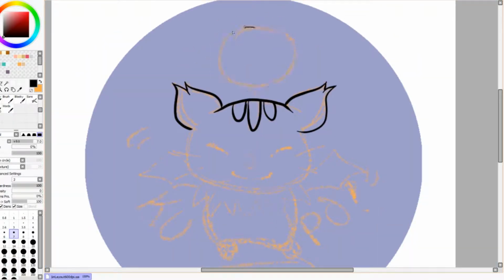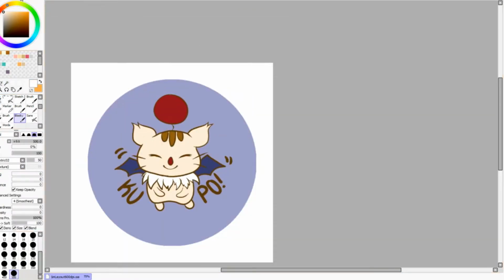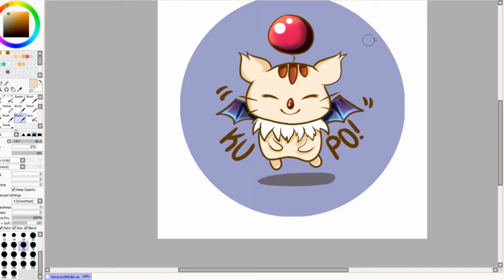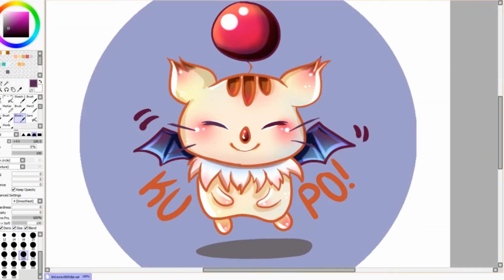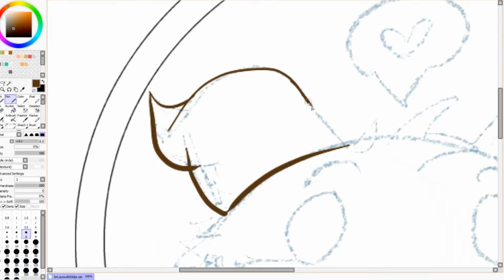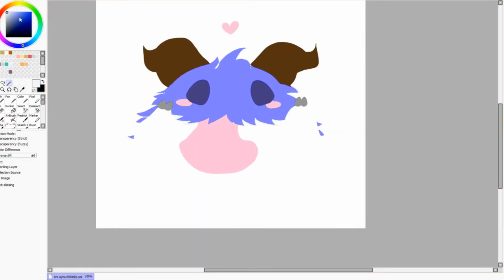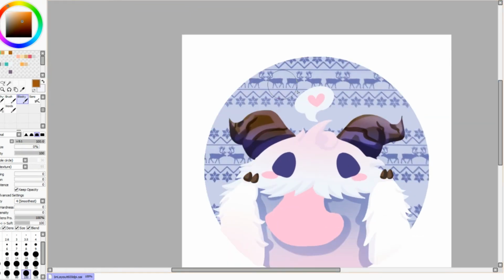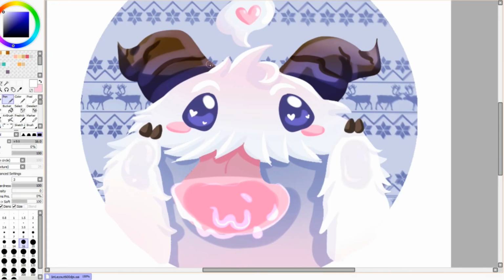Final Fantasy and League of Legends Speedpaint: Button Illustration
I hope you learned a little more on how to make button designs to go with your button maker! I loved drawing League of Legends and Final Fantasy fanart!

Once again I would like to thank you guys so much for your constant support. I love making content for you guys.